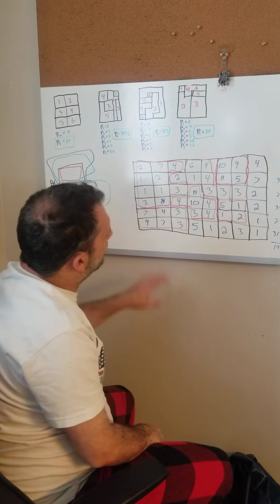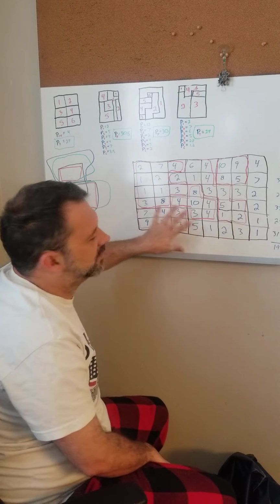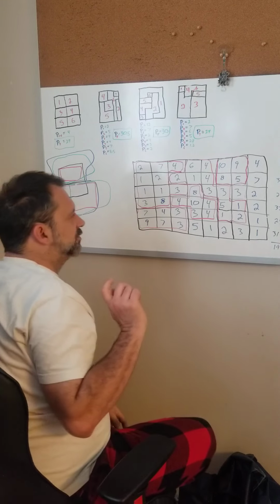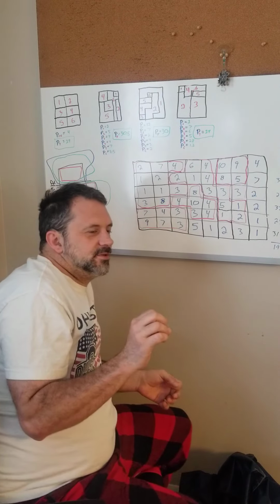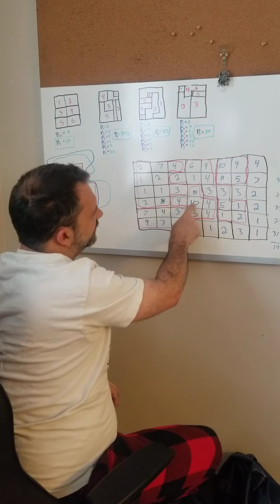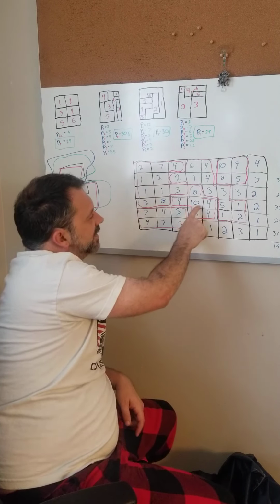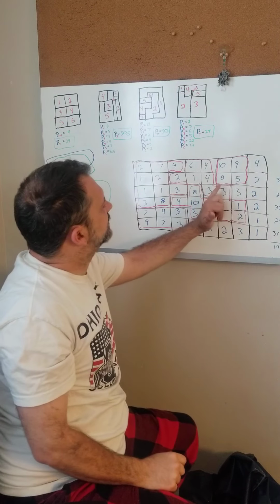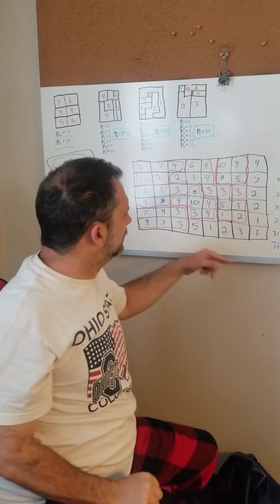Gerrymandering solutions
I propose two mathematical ways to eliminate gerrymandering. The first is based on regular shapes. The second is based on population densities.